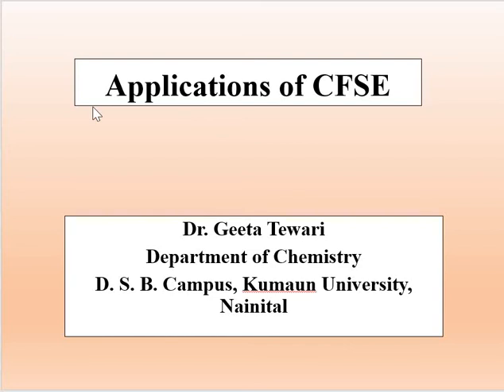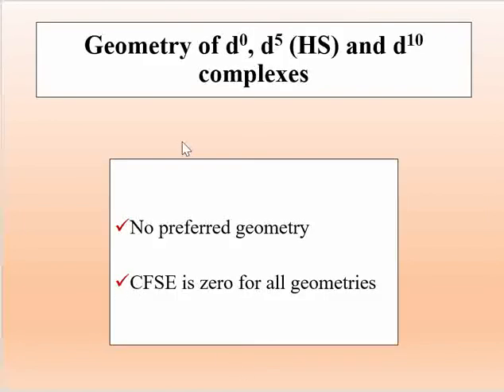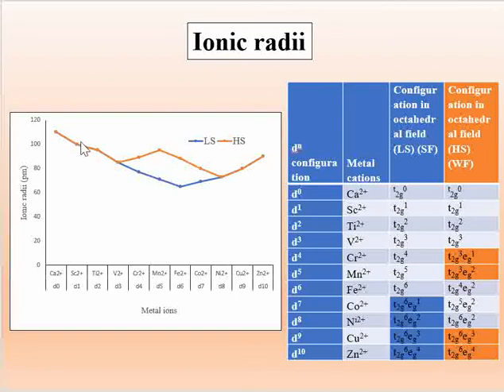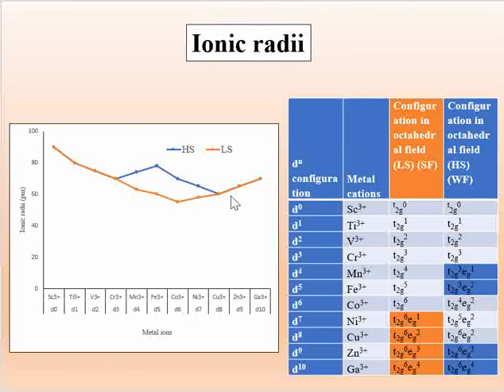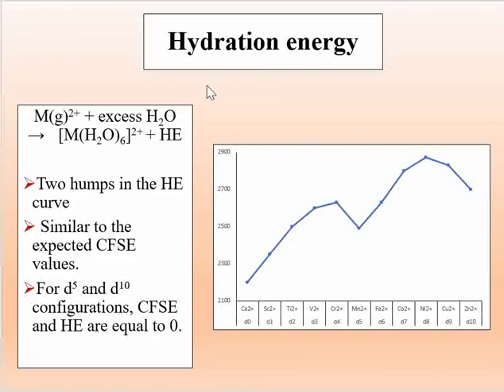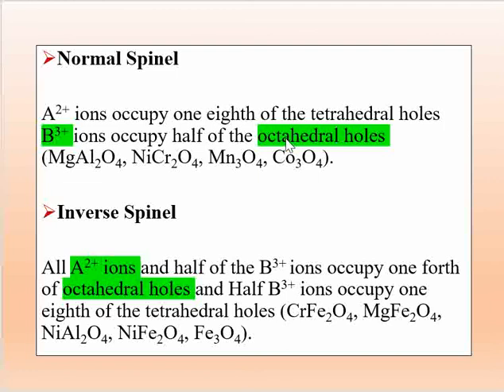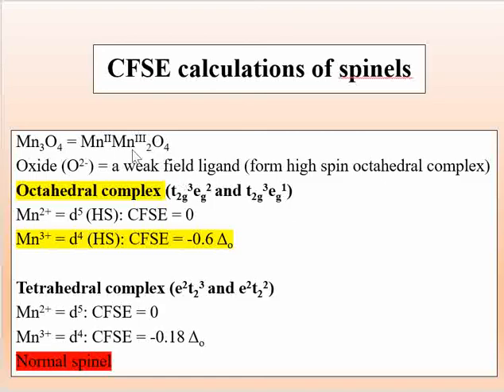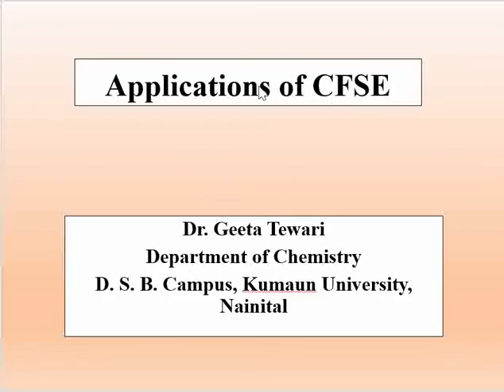CFT, Part 15, Applications of CFSE, Hydration energy, spinels, ionic radii, geometry by Dr Geeta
This video explains the applications of Crystal Field Stabilization Energy under Crystal Field Theory including Geometry, stabilization of oxidation state, hydration energy, structure of spinels and ionic radii.